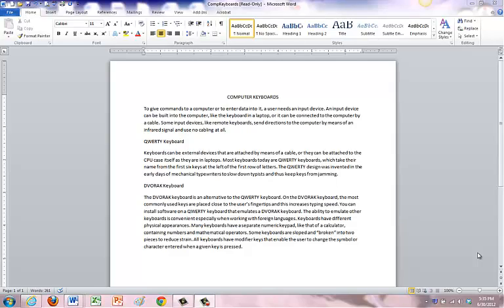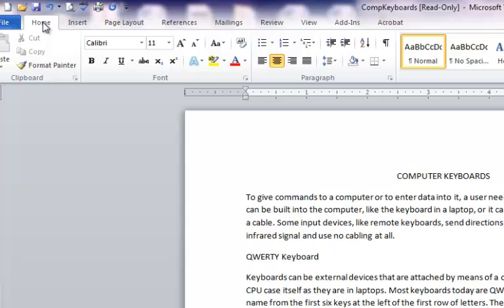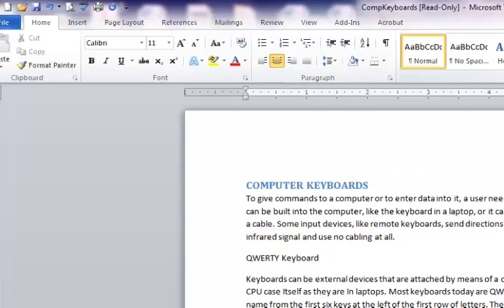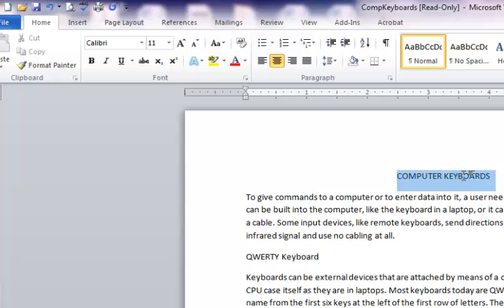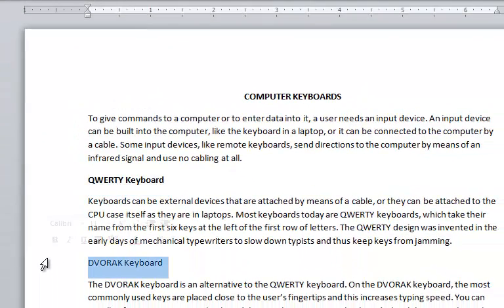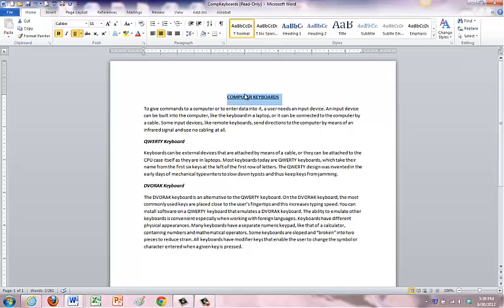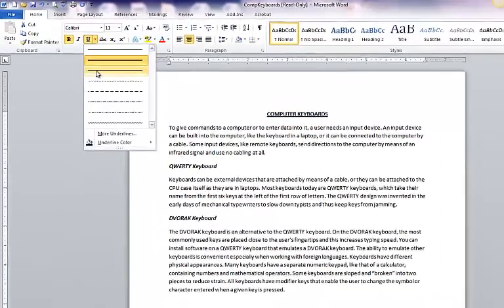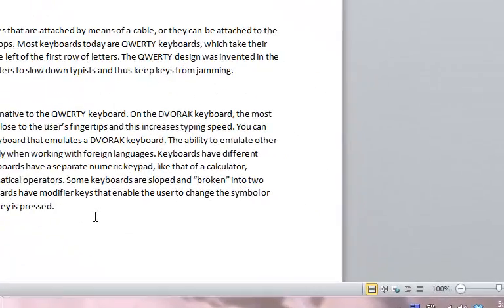How To Perform Three Basic Formatting Task in Microsoft Word 2010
This video will demonstrate how to use the basic features of Microsoft Word; such as Bold, Italic, and Underline.